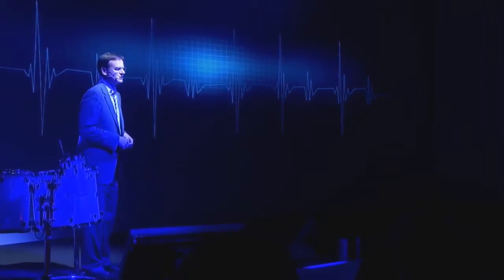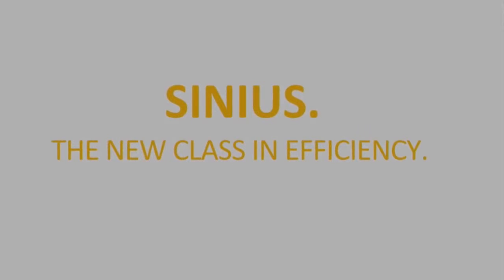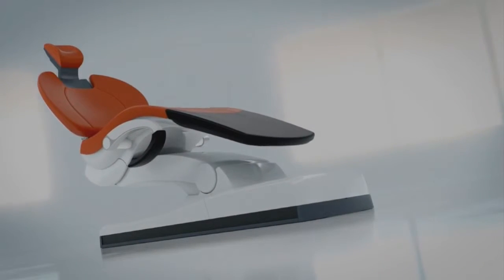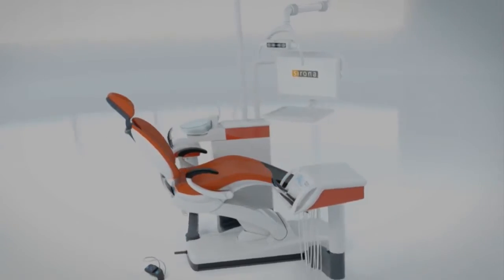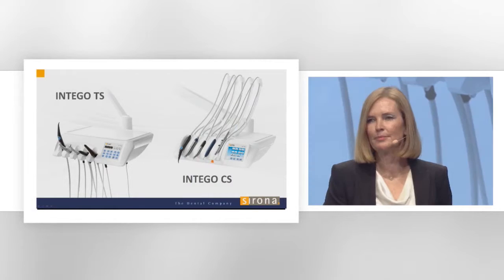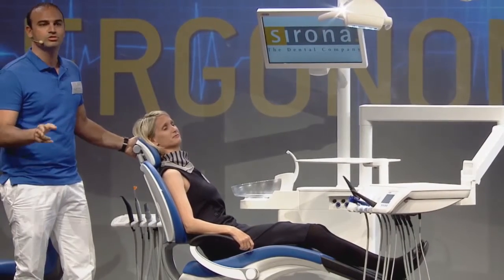Livestream Produktpräsentation Sirona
Livestream einer Produktpräsentation des Dentaltechnik-Herstellers Sirona.
Produziert und zur Verfügung gestellt von vsonix - The Video People.